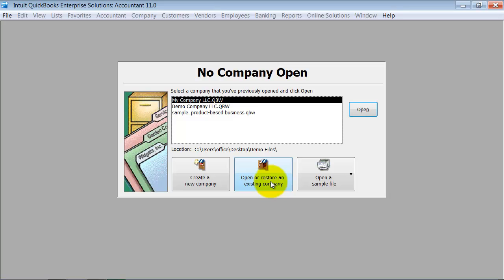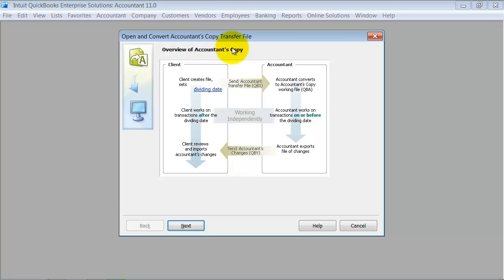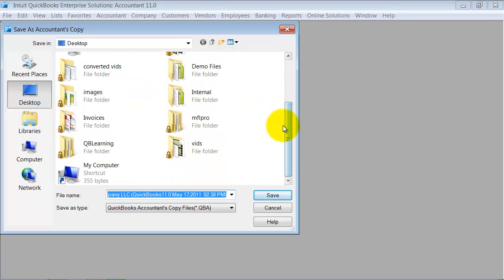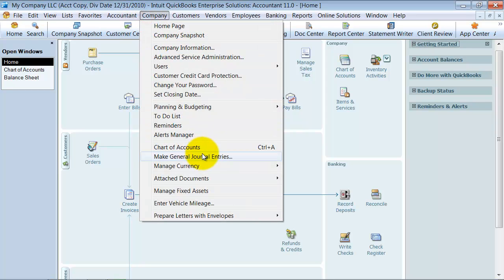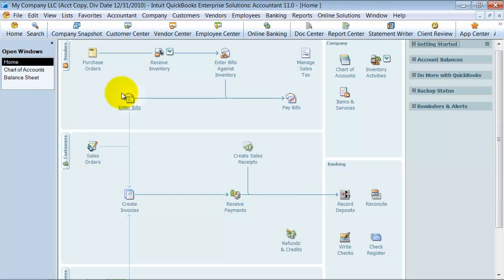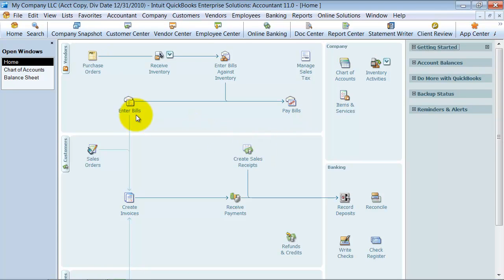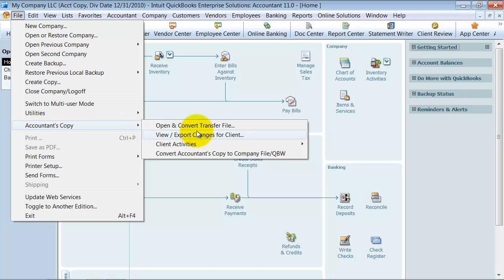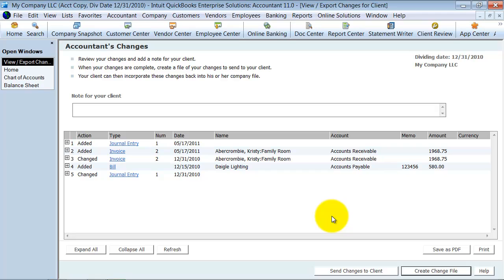QuickBooks Training - Accountant Activities in Accountants Copy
You've received an Accountant's Copy from your client, now it's time to get to work!  This QuickBooks Training video explains what happens to the Accountant's Copy file as it moves from client to accountant, how to make changes, and how to prepare the file to be sent back to the client.